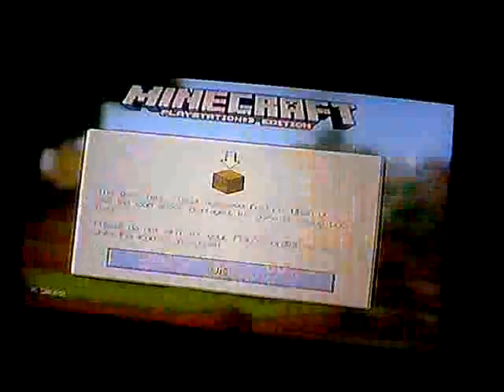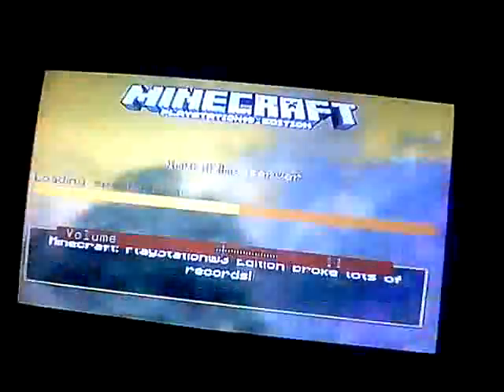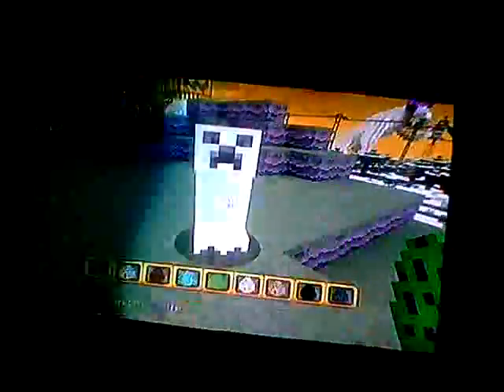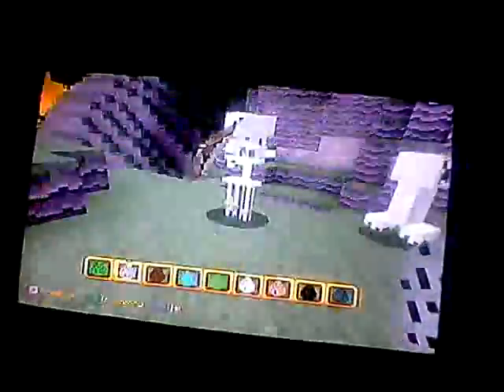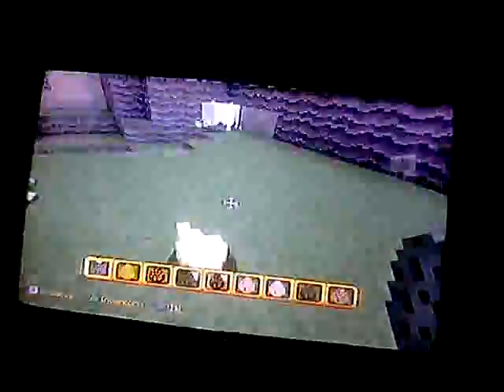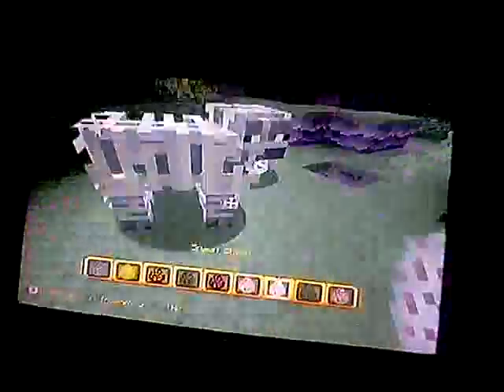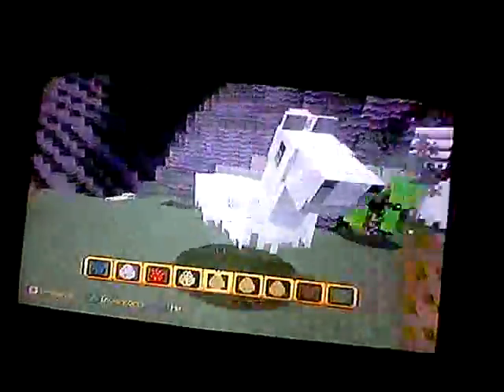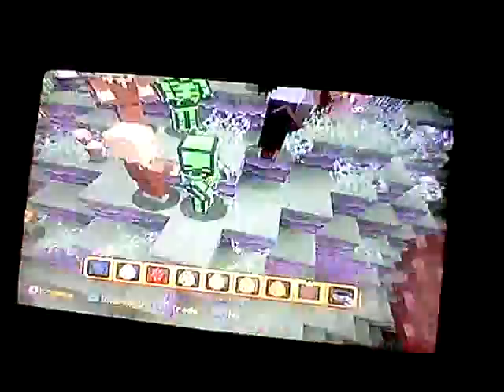Minecraft Halloween world ps3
Explore the new Halloween world on mine craft PlayStation ps3 edition on a spooktacular rollercoaster with some amazing sculptures